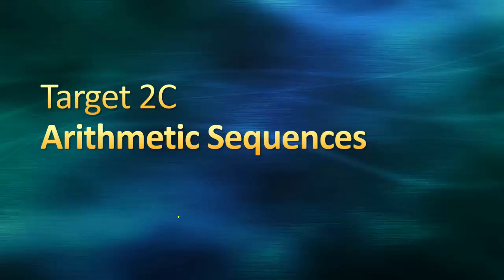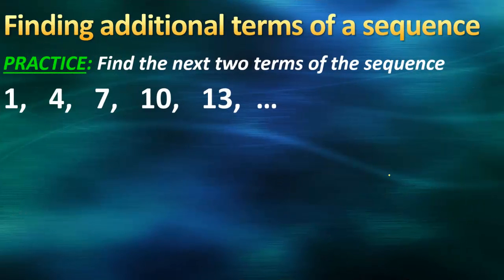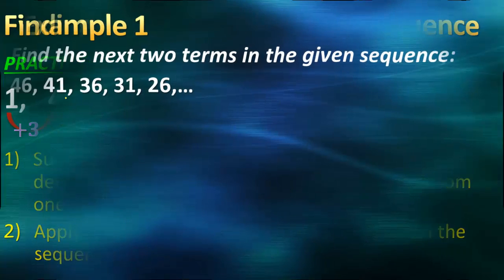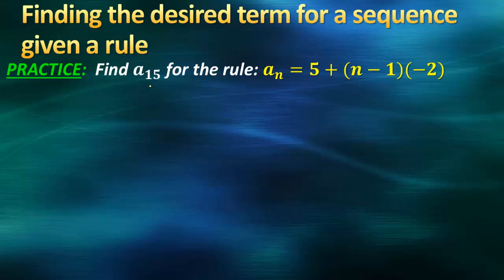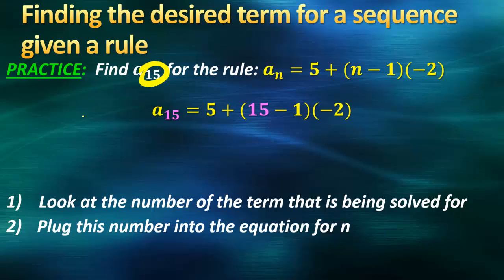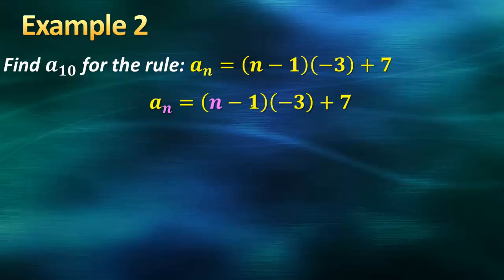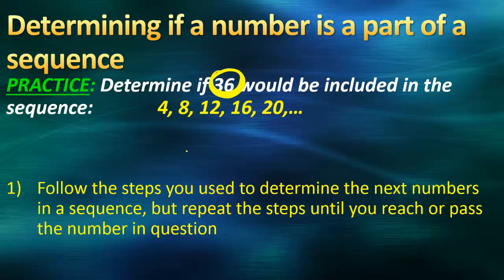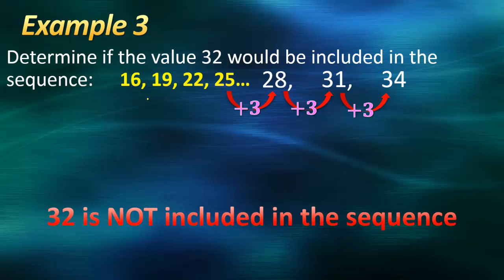2C Arithmetic Sequences